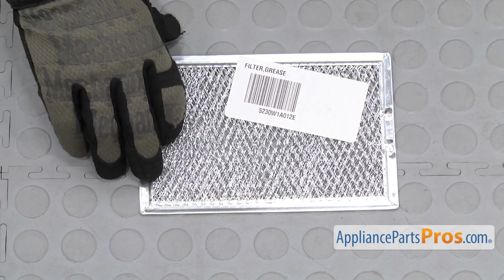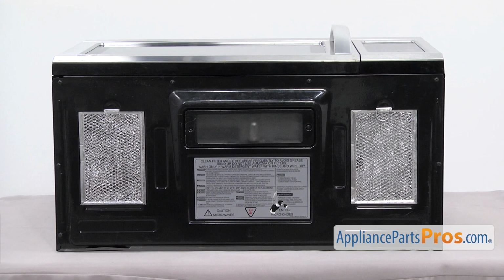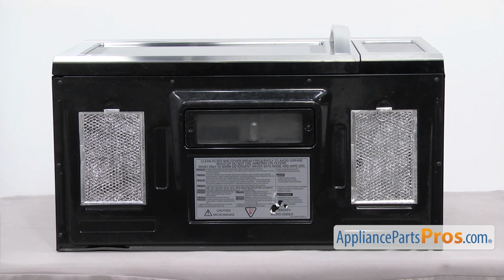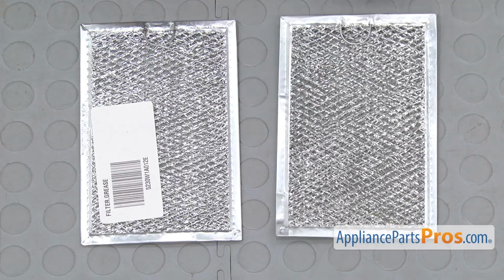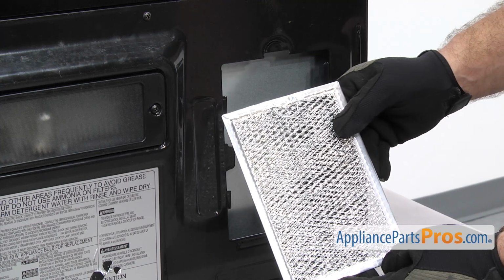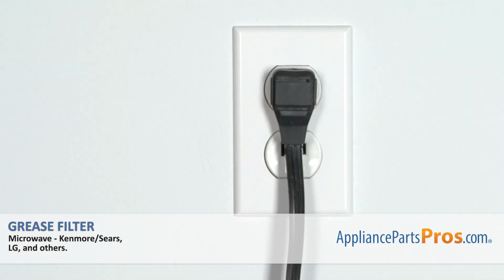How To: LG/Kenmore Microwave Grease Filter 5230W1A012E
Symptoms: lost, damaged.

Tools: none.

This LG/Kenmore made Microwave Grease Filter replaces the following older part numbers on LG/Kenmore Microwaves: 5230W1A012B, 5230W1A012C, 5230W1A012D, 2B72705B, 2B72705C, 5230W1A012A.